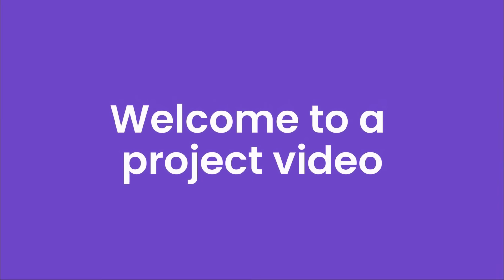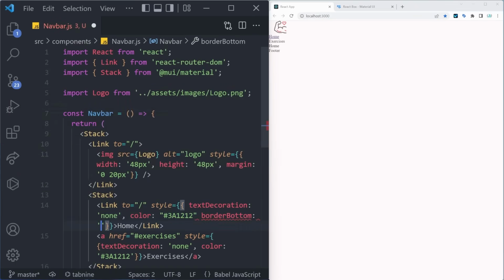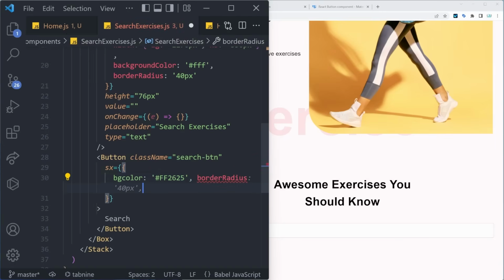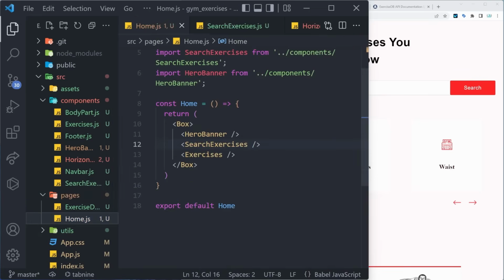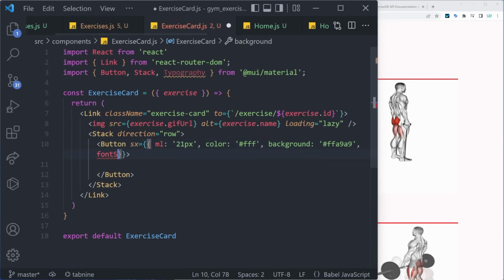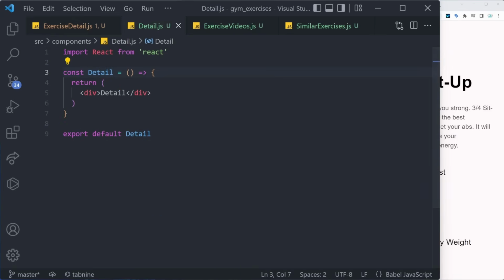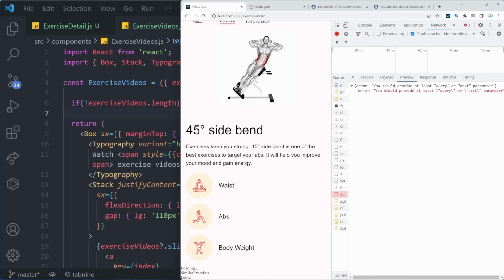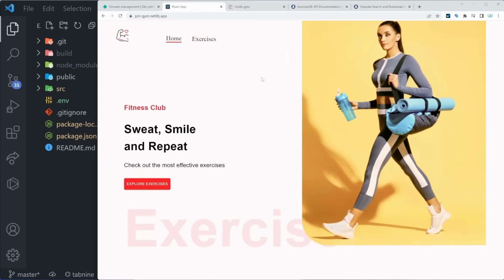Build and Deploy a Modern React 18 Fitness Exercises App With APIs | RapidAPI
Every web developer needs to know how to use APIs in their applications. Learn how to create the best and most modern Fitness Exercises App using two separate APIs!

With the functionality to choose exercise categories and specific muscle groups, browse more than one thousand exercises with practical examples, pagination, exercise details, pull related videos from youtube, display similar exercises, and much more, Golds Gym is the best React Fitness App that you can currently find on YouTube and on the entire internet.

Alongside building this phenomenal project that you can put on your portfolio, In this video, you'll learn:

- Advanced React Best Practices such as file structure and hooks
- Creating a Beautiful User Interface using the Material UI (version 5)
- Fetching data from unlimited sources using RapidAPI

Time Stamps 👇
00:00:00 Intro
00:04:05 Setup
00:10:32 File & Folder Structure
00:16:24 Navbar
00:26:21 Hero Banner
00:36:36 Search Exercises
00:48:48 Fetch Data
00:36:36 Search Exercises
01:00:00 Horizontal Scrollbar
01:06:00 Body Part Component
01:16:20 Exercises Component
01:22:34 Exercises Card Component
01:39:16 Exercises Detail
01:46:39 Detail Component
02:01:55 Exercise Videos
02:15:12 Similar Exercises
02:17:45 Loader
02:19:21 Fixing Bugs
02:23:33 Footer
02:27:49 Deployment